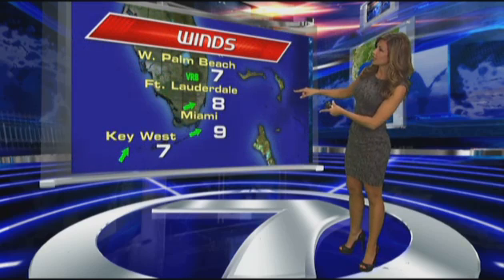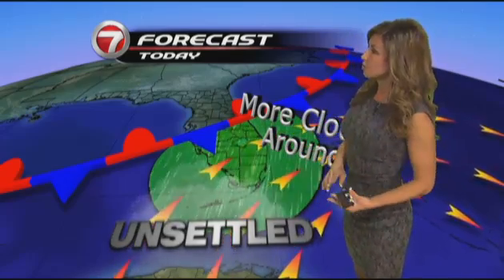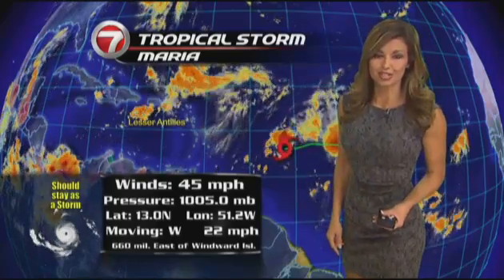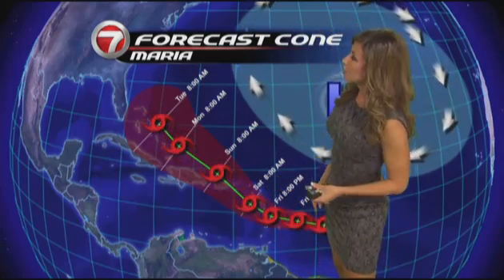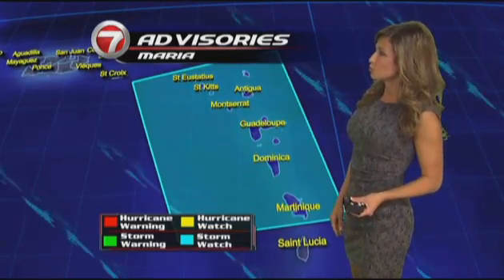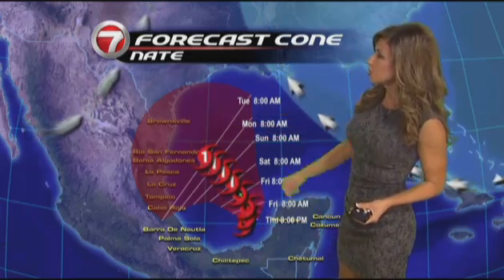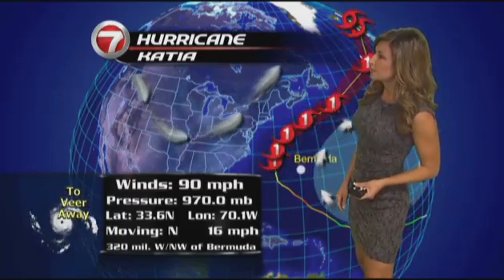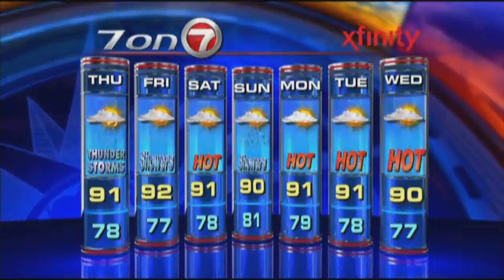WSVN Weather Julie Durda hot grey dress 9/8/2011